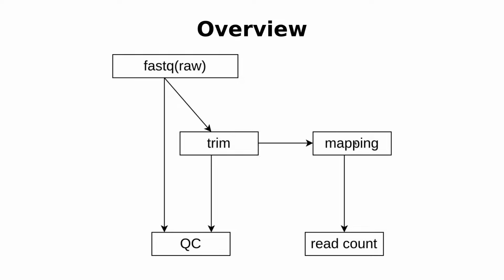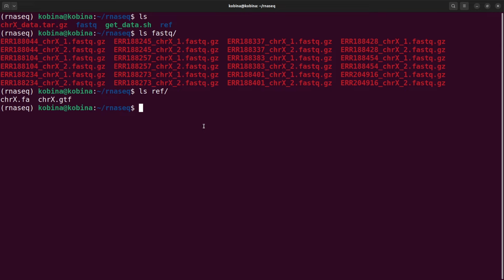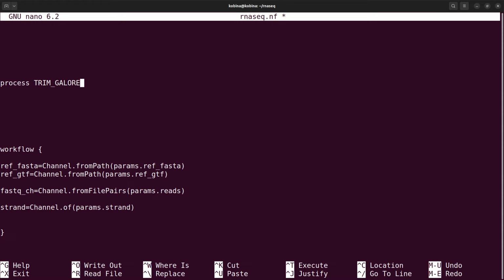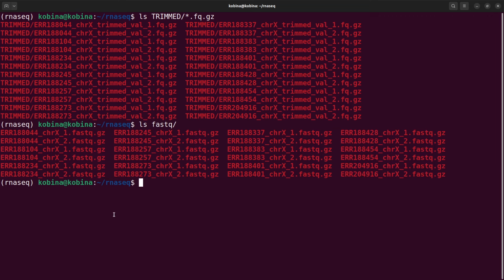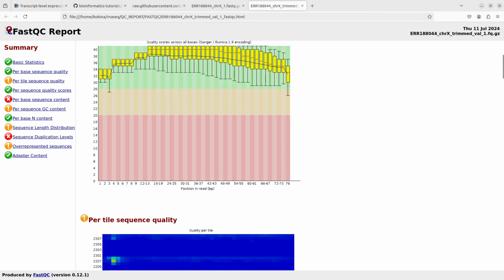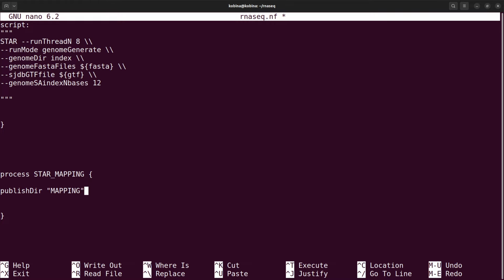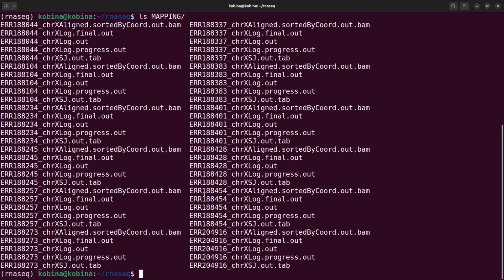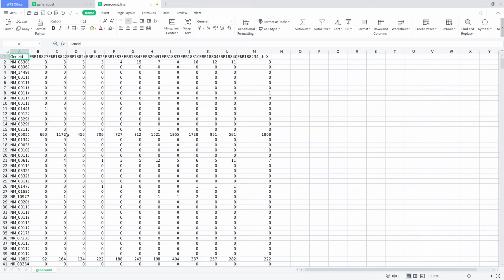Nextflow Tutorial for RNA Seq Analysis | Bionformatics Nextflow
03:49: Install tools  - create a working directory
05:50: create working directory
07:30 download example data
scripting begins
   Trimming with trim_galore
   Quality Control with fastqc and multiqc
   Mapping with STAR

bioinformatics tutorial
bioinformatics course
Bioinformatics Project